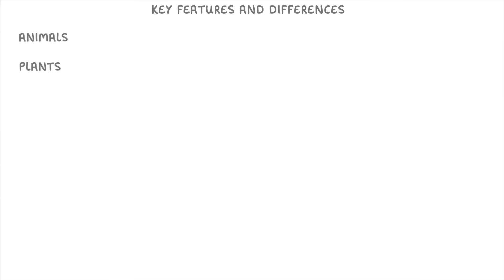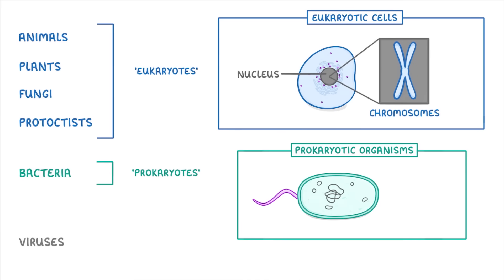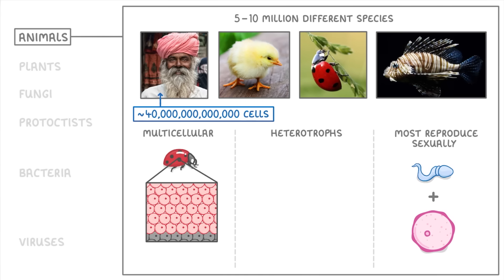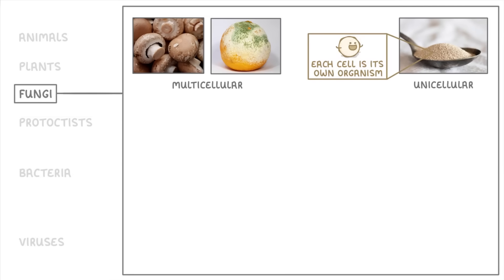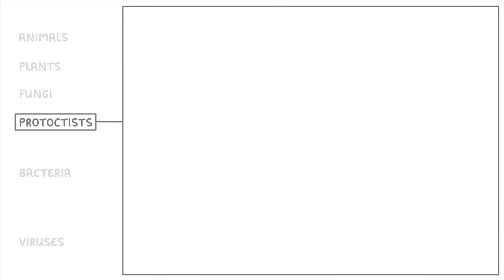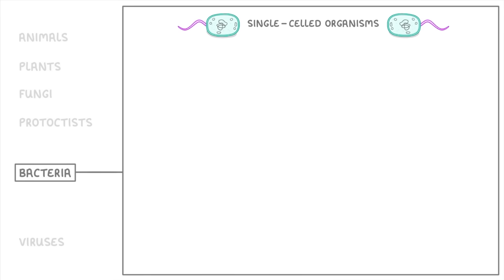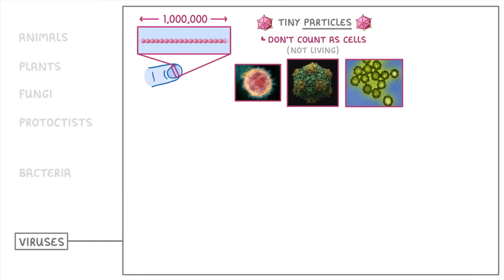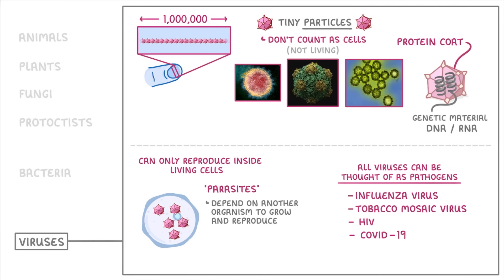Kingdoms of Life - Animals, Plants, Fungi, Protoctists, Bacteria and Viruses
*** WHAT'S COVERED ***
1. Introduction to the classification of organisms.
    * The 5 Kingdoms of Life: Animals, Plants, Fungi, Protoctists, Bacteria.
    * Viruses as non-living particles separate from the kingdoms.
    * The distinction between Eukaryotic and Prokaryotic cells.
2. Key features and examples of Animals (Kingdom Animalia).
3. Key features and examples of Plants (Kingdom Plantae).
4. Key features and examples of Fungi (Kingdom Fungi).
5. Key features and examples of Protoctists (Kingdom Protoctista).
6. Key features and examples of Bacteria (Kingdom Monera).
7. Key features and examples of Viruses.

KS3:
All relevant to KS3 course

GCSE:
AQA - All on your course (but not an explicit topic)
IGCSE Edexcel - All on your course
Edexcel - All on your course  (but not an explicit topic)
OCR 21st Century - All on your course  (but not an explicit topic)
OCR Gateway - All on your course  (but not an explicit topic)

A-level:
All exam boards - On your course

*** CHAPTERS ***
0:00 Intro: The 6 Groups
0:27 The 5 Kingdoms of Life & Viruses
0:50 Eukaryotes vs Prokaryotes
1:51 Animals
2:57 Plants
3:32 Fungi
5:13 Protoctists
6:23 Bacteria
7:23 Viruses
9:05 Summary